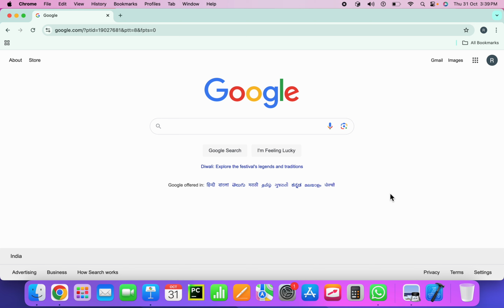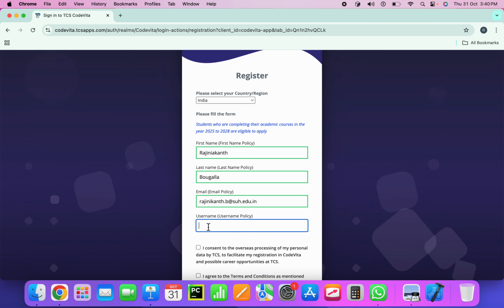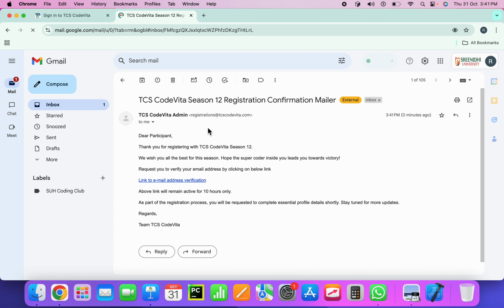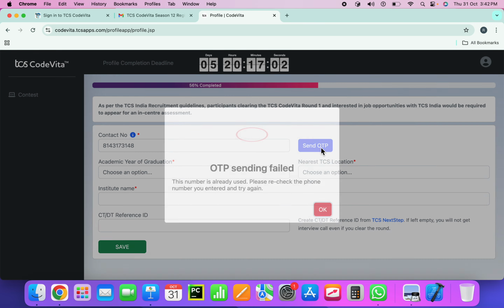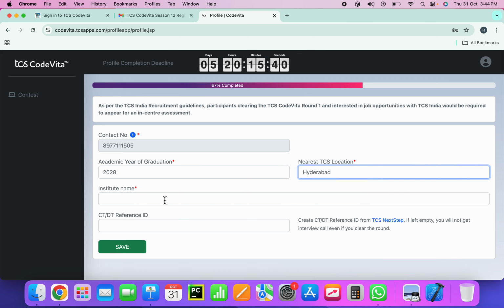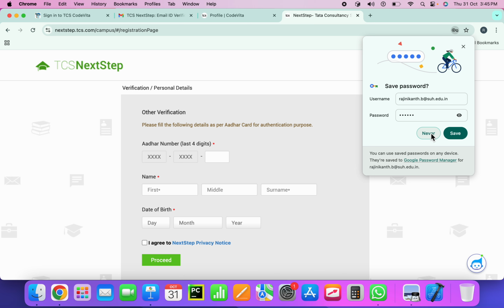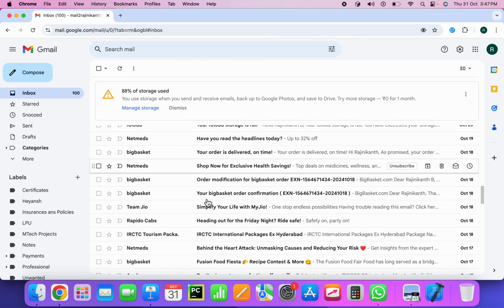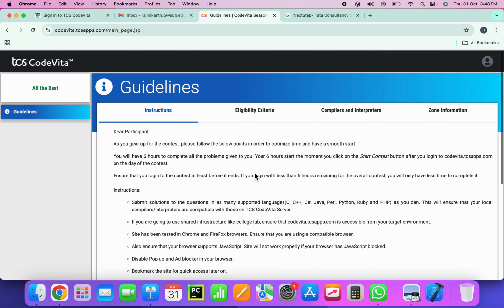How to Register for TCS Codevita 2024: Step-by-Step Guide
In this video, we walk you through the complete step-by-step process to register for TCS Codevita 2024. Whether you're a first-time participant or just need a refresher, this guide covers everything from creating an account to submitting your registration. Follow along to ensure you're fully prepared for one of the biggest coding competitions!

In this video, you'll learn:

How to set up your account for TCS Codevita
Key registration steps and requirements
Tips to avoid common registration mistakes
Important dates and deadlines
Don't miss out—register now and get ready to test your coding skills on a global stage!